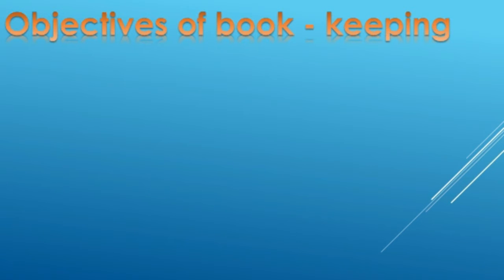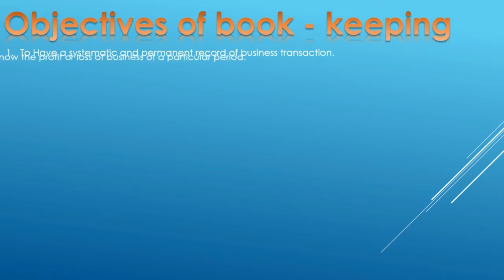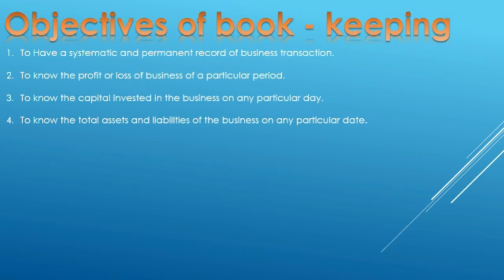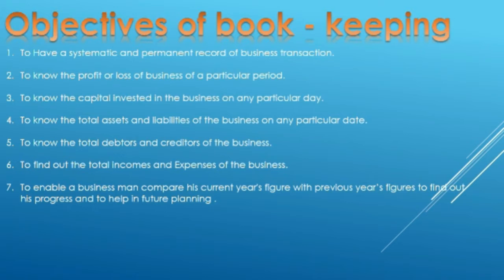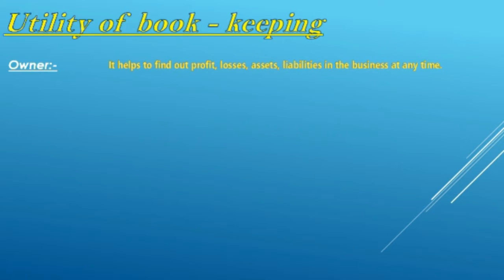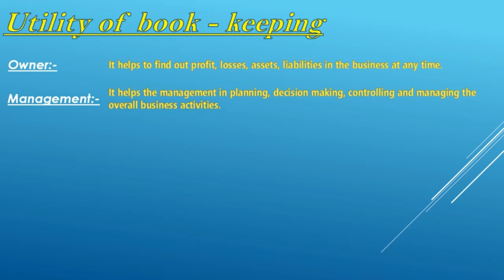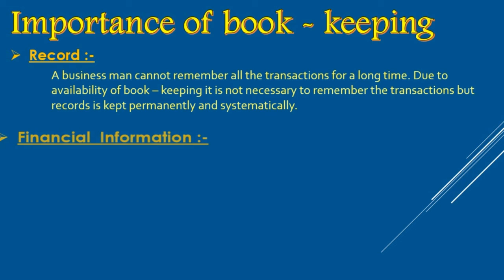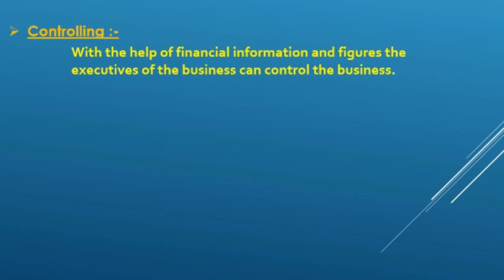Objectives Of Book-Keeping, Importance Of book-Keeeping and Utility Of Book-Keeping. Lecture No. 02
Hello everyone Welcome you all to the lecture no. 02.
Concepts are explained In very simple language for all the new commerce students.

Link For Lecture No. 01